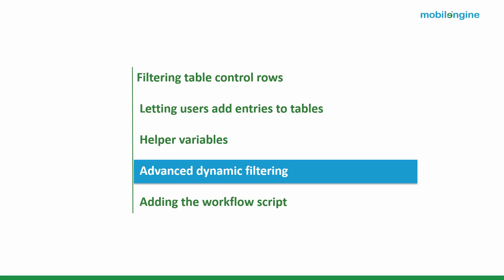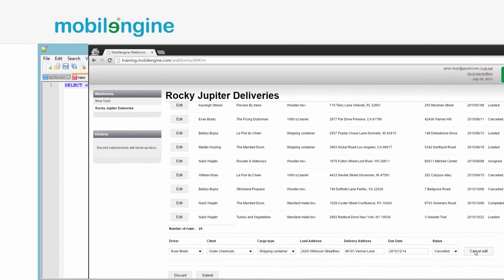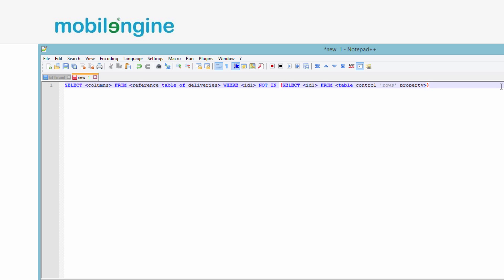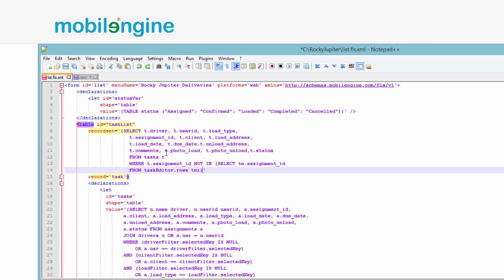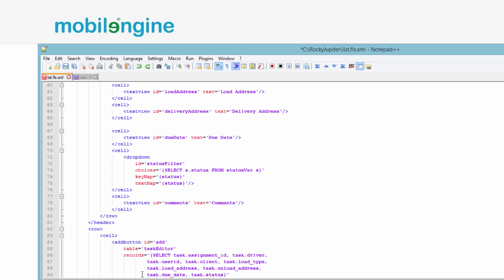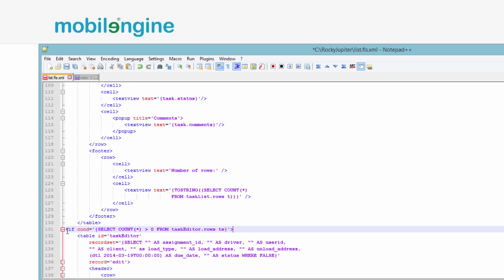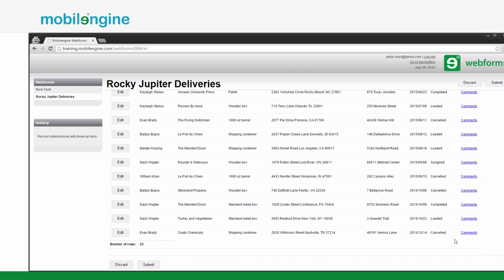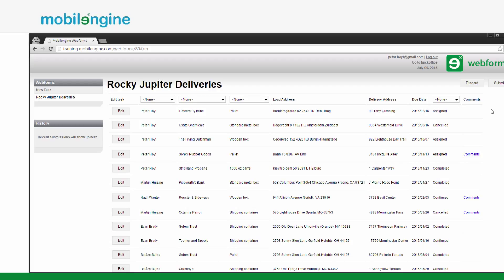9.5 Advanced dynamic filtering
Learn how to combine server- and browser-resources to execute advanced query statements and conditional display in your Mobilengine webforms.